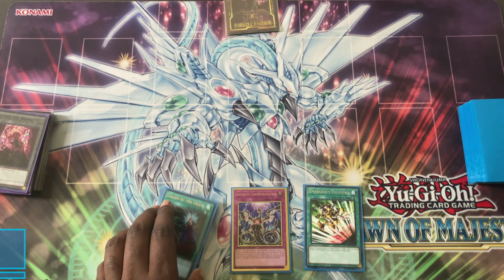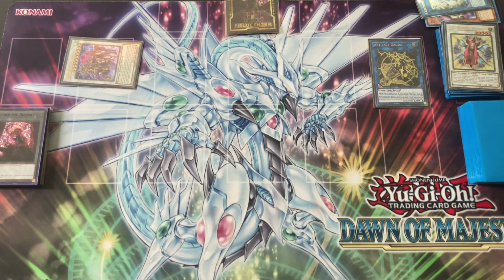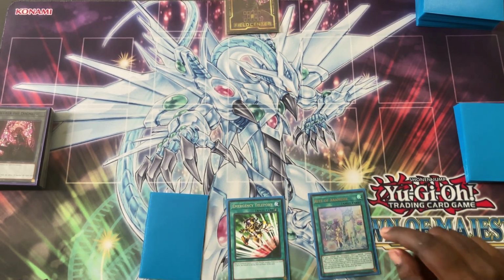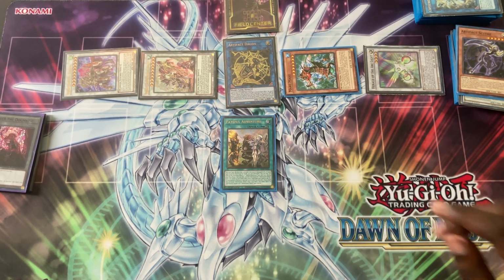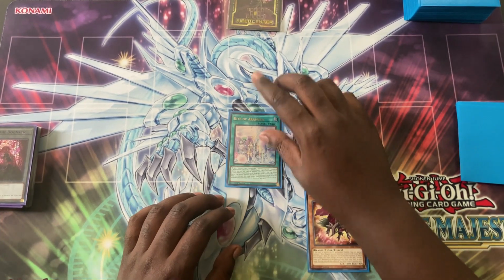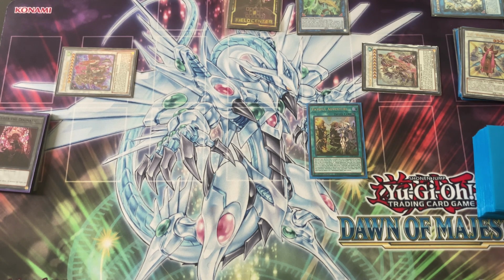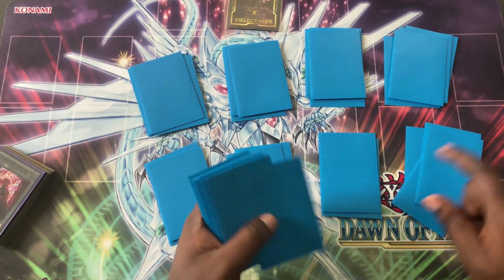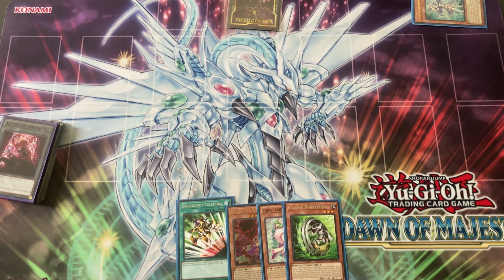P.U.N.K. Adventure Combo Tutorial